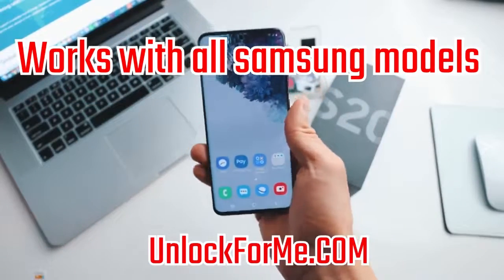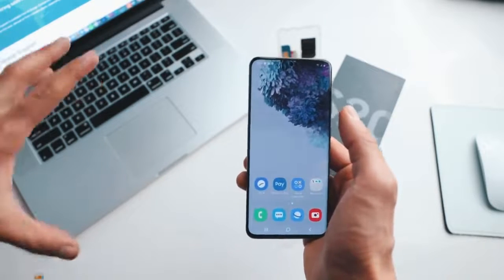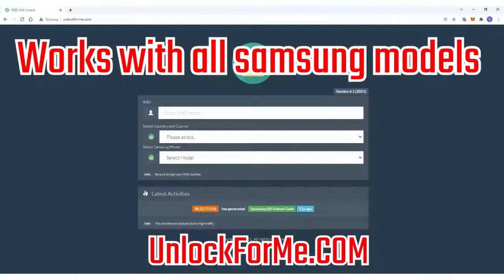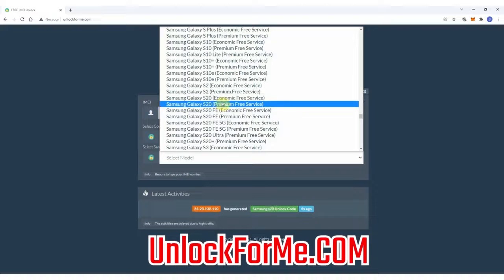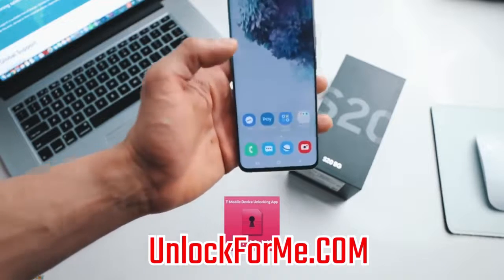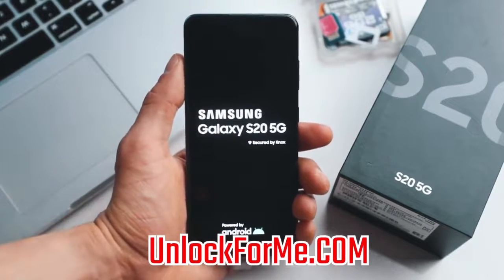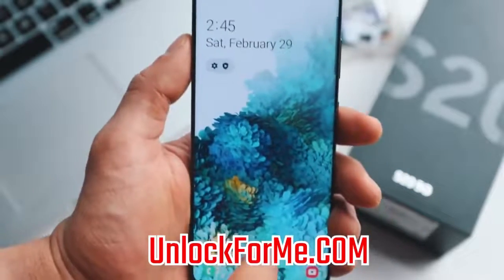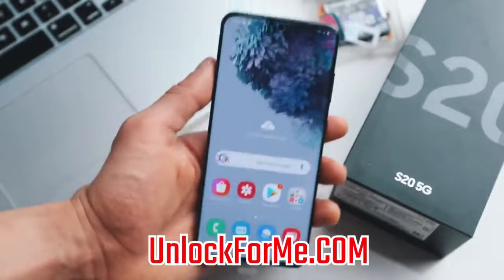How to Unlock Samsung Galaxy A53 For FREE- ANY Country and Carrier (AT&T, T-mobile etc.)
How To Unlock Samsung Galaxy A53 from any carrier such as AT&T, T-mobile, Vodafone, or if you forgot the passcode or fingerprint of your phone.
This is a tutorial on Carrier Unlock and Passcode Unlock in case you forgot the passcode or face ID. We will show you how to unlock a Samsung Galaxy A53 by doing a hard reset.